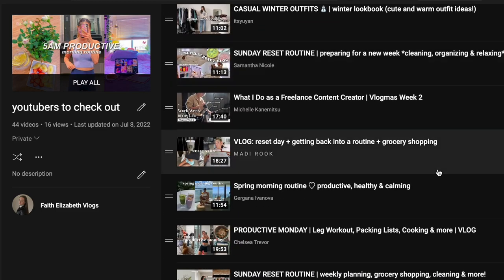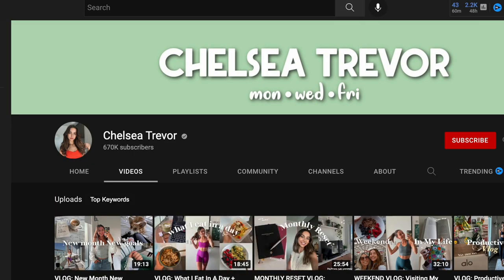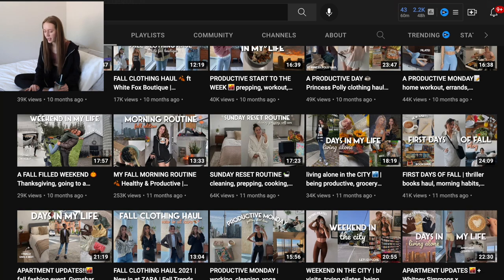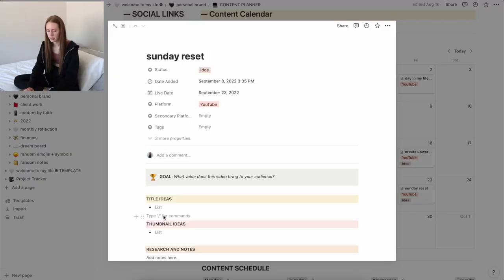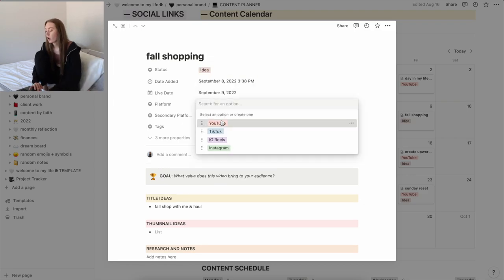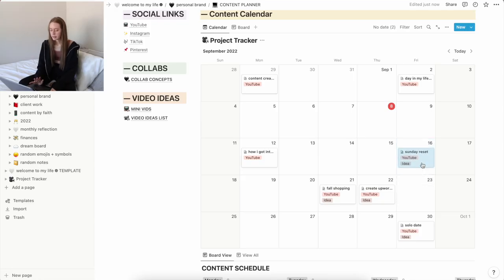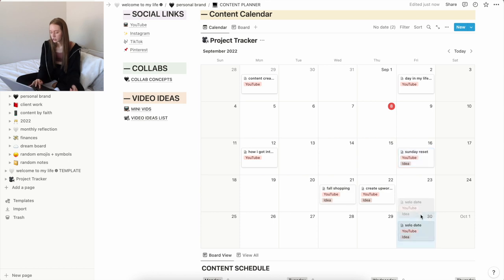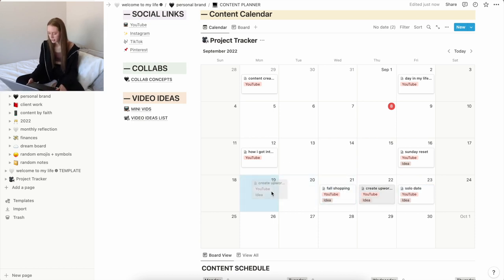how i plan ALL my content on SOCIAL MEDIA! | posting schedule, content plan, finding balance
in this week's video, i am sharing how i plan my social media content - from how i plan my youtube videos, schedule my content days, and how i am starting to find balance on social media. i also share my honest thoughts on social media and how hard it is to keep up with posting and finding trends, etc.

✩ MY VLOGGING EQUIPMENT:
memory card

 -Faith